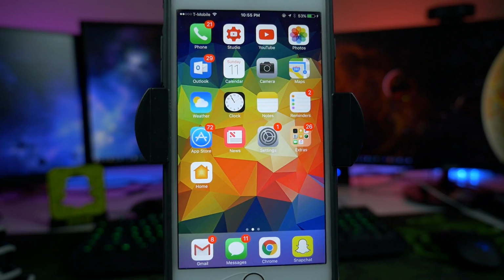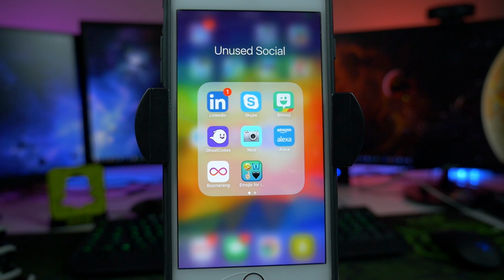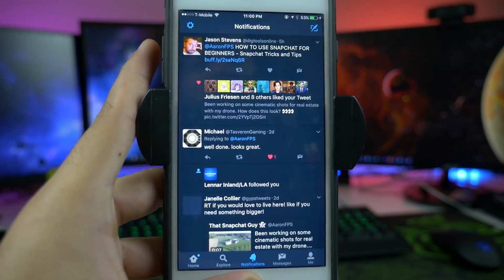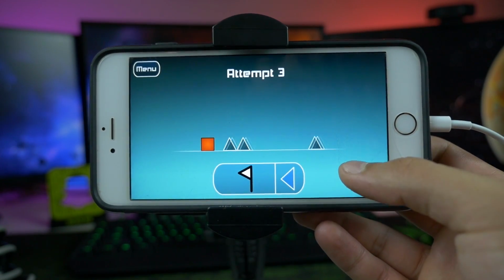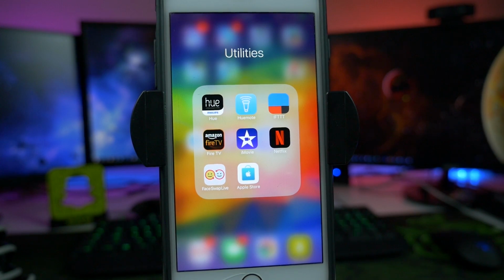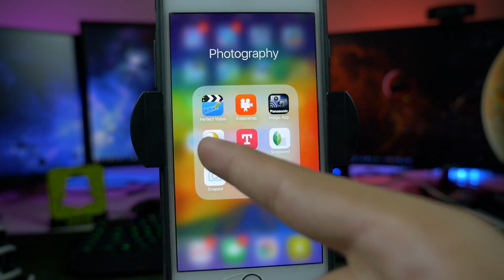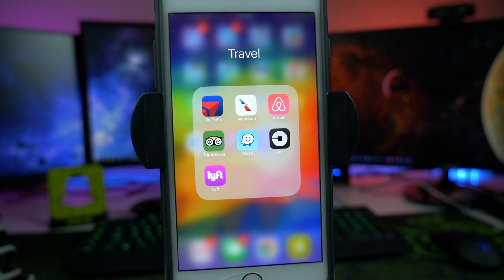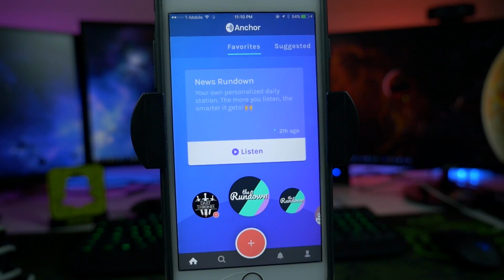What's on My iPhone!? - iPhone Apps and Workflow! (Video/Picture Editing)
One of the most asked questions I get is "What apps do you use on a daily basis"? You asked it and HERE IT IS! What's on My iPhone!? - iPhone Apps and Workflow! If you want me to go over some of the apps that I used in today's video then please let me know down below!